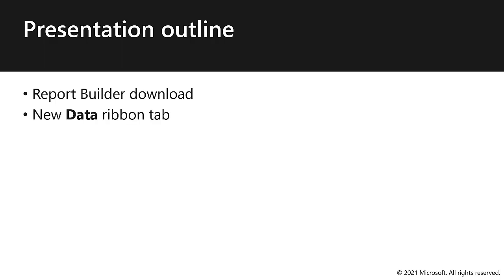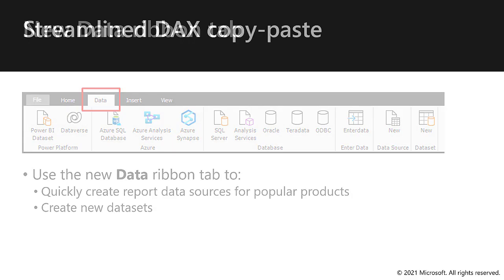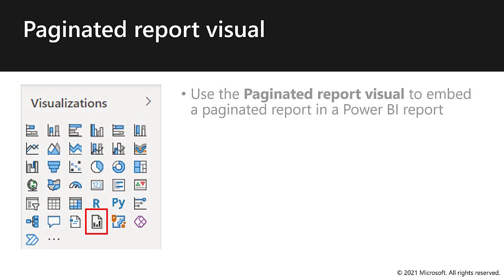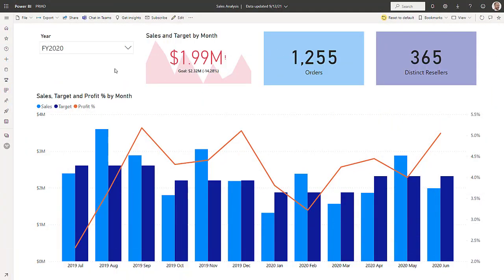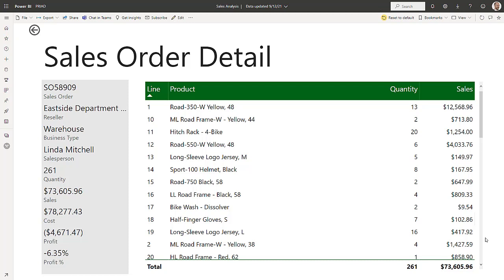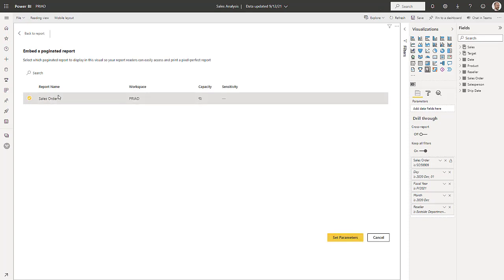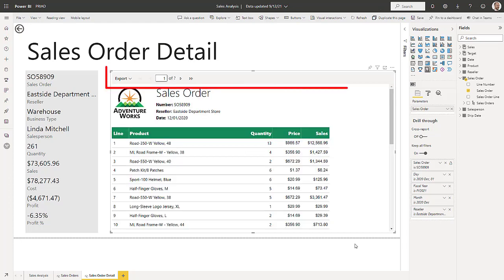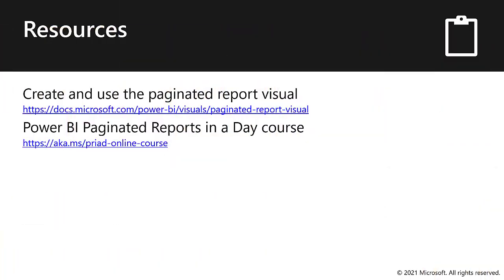Power BI Paginated Reports in a Day - 26: December 2021 Update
In this video, Peter Myers (Microsoft Most Valued Professional - Data Platform, and course developer) describes and demonstrates new capabilities and features added to Microsoft PowerBI paginated reports since the last update for December 2020 was recorded.